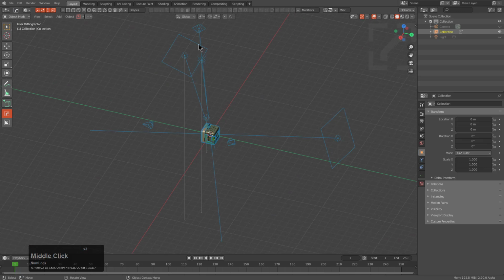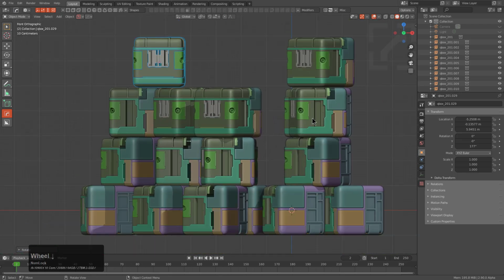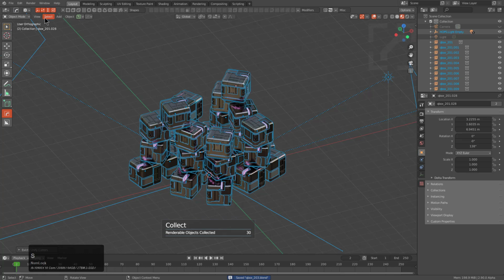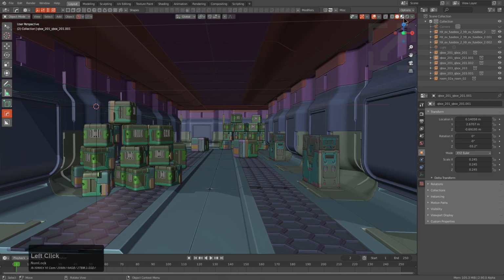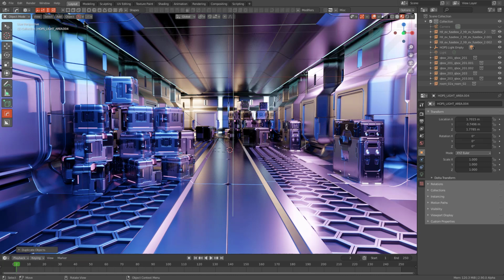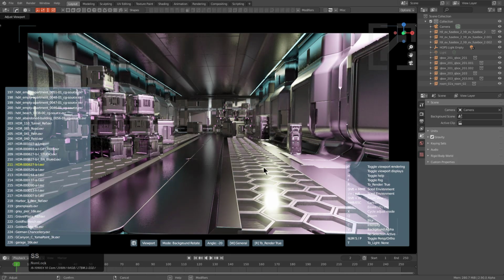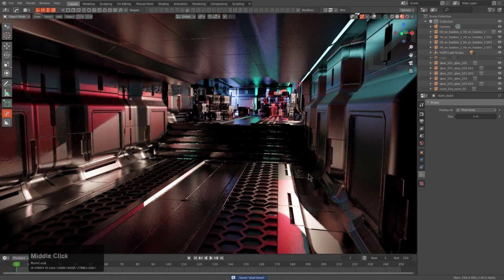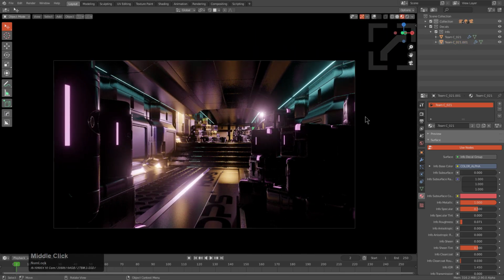b3d - PowerLink Introduction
Powerlink is a paid extension to Powersave.

Powerlink was made to assist with linking together things made using Powersave. Of course powerlink can link anything needed but it primarily was made for collections. Link and append in blender is rather robust in 2.8 but powerlink aims to streamline it for powersave.

HOPS also has a loader (986_12 or higher) just for powerlink to assist with usage.